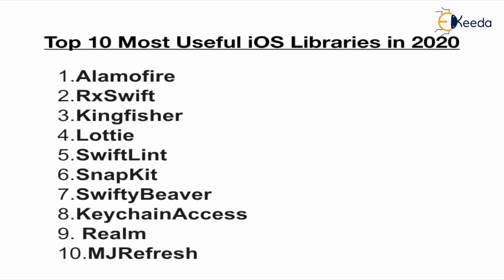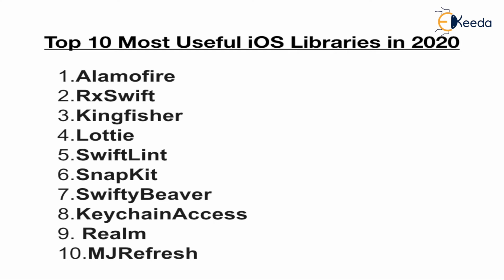What is Third Party